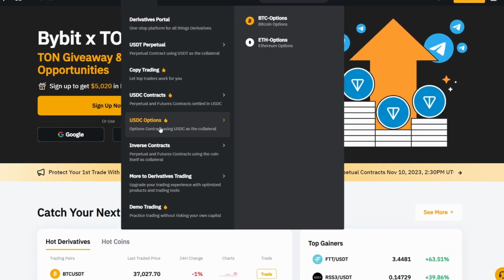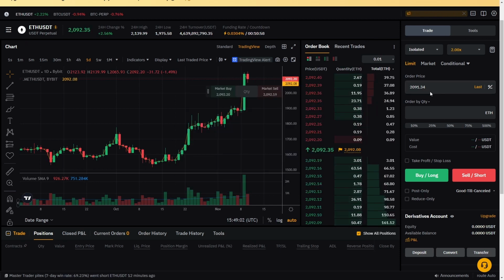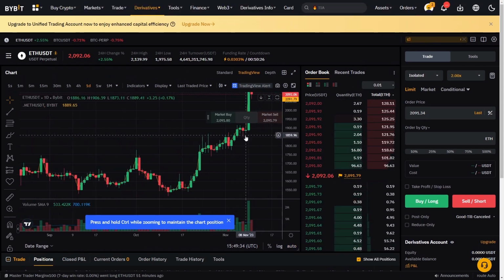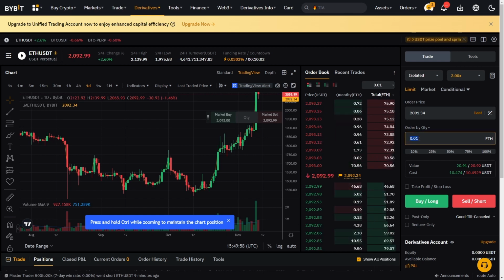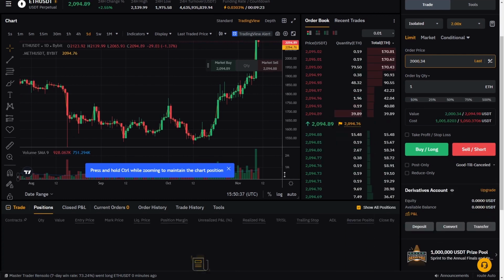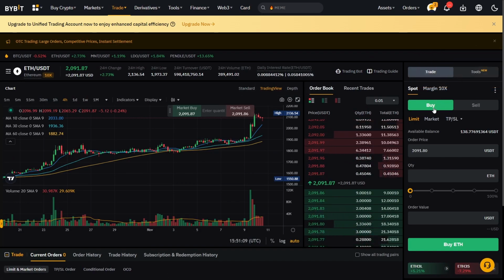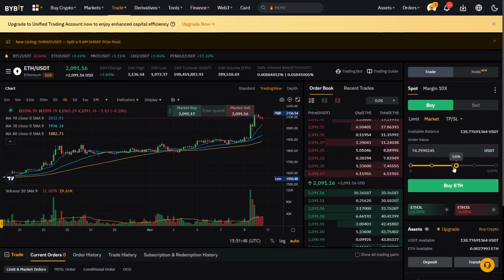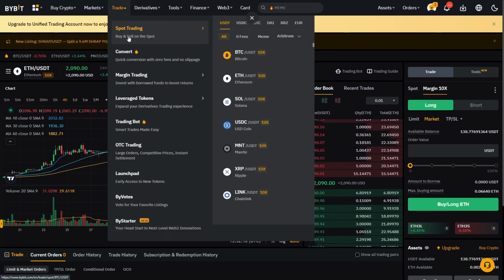HOW TO BUY ETHEREUM ON BYBIT! - How To Trade ETH On Crypto Exchanges Guide & FULL Tutorial